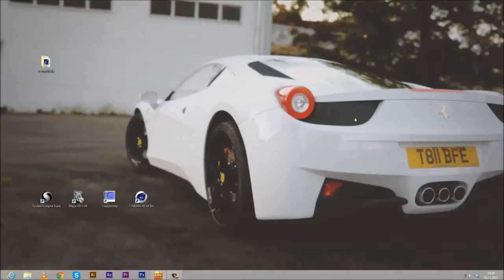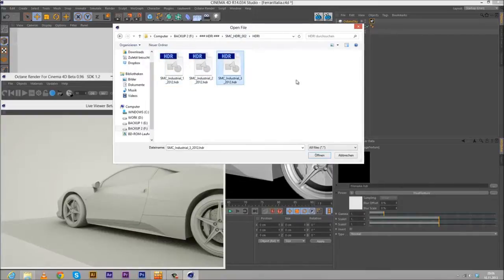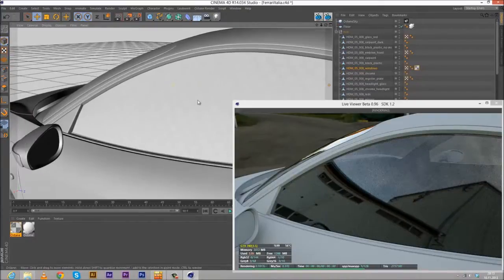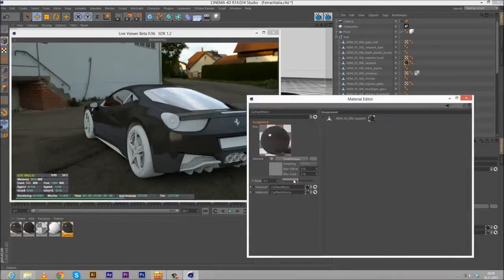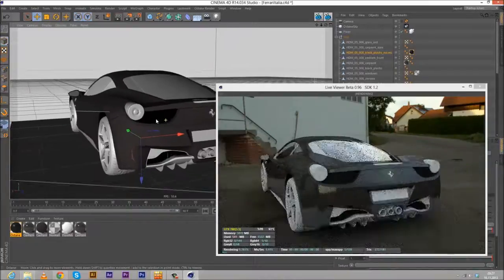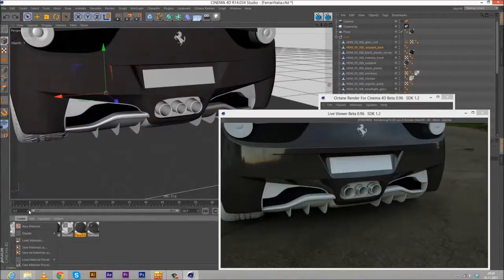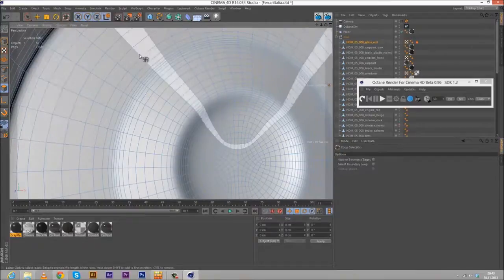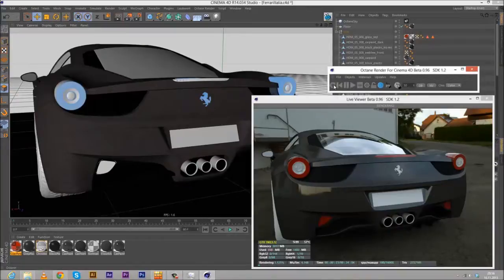Cinema 4D & Octane Renderer Car Rendering Tutorial - Ferrari Italia Part 1 HD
Cinema 4D   Octane The Ferrari Italia Tutorial Part I HD

In this awesome Cinema 4D Car Rendering tutorial by cursestudio you will learn how to set up shaders, HDRi lighting and create your final render.